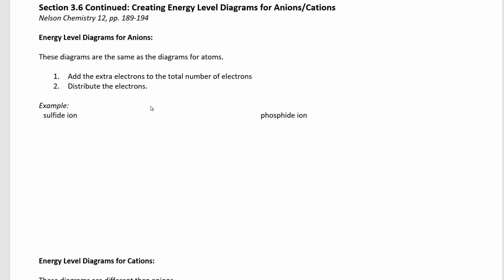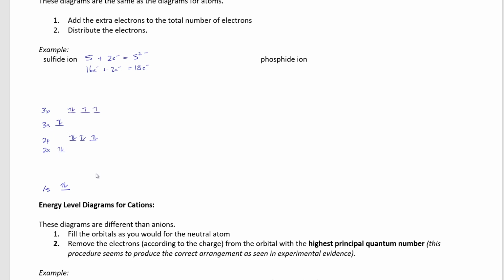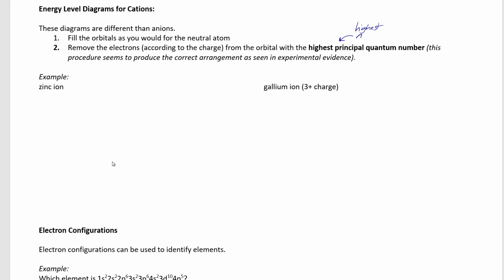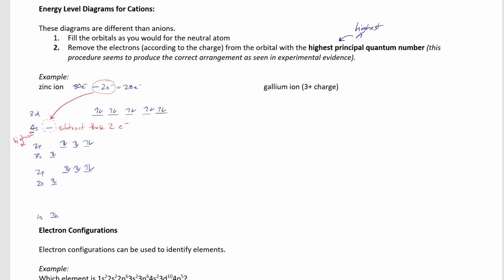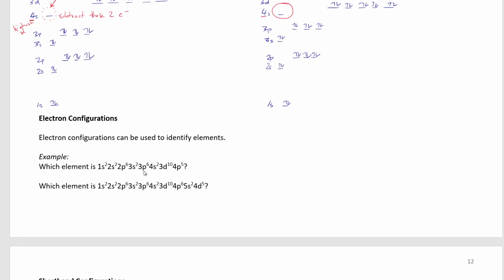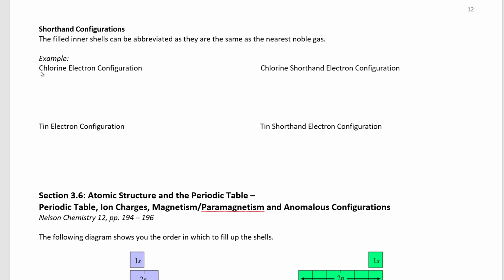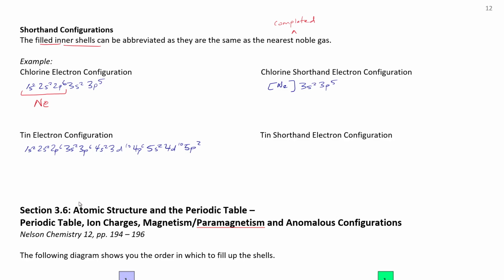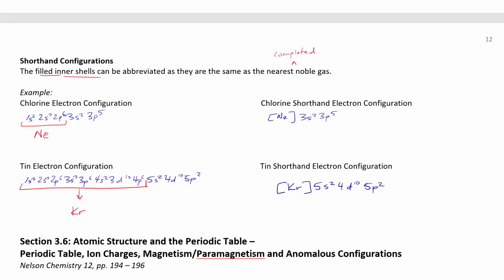Ions and Electron Configurations